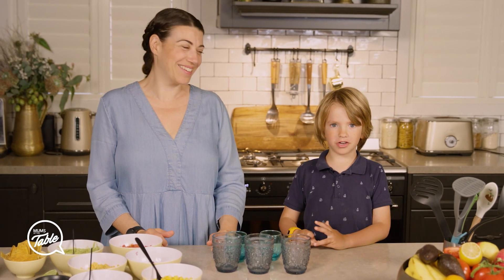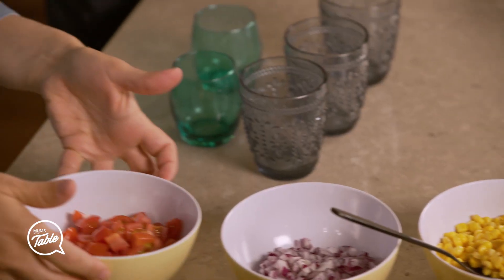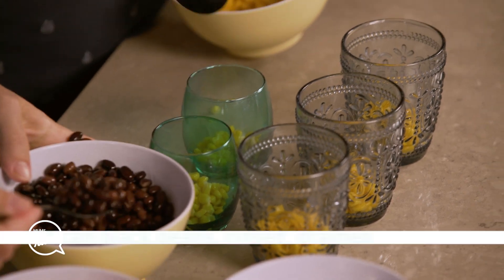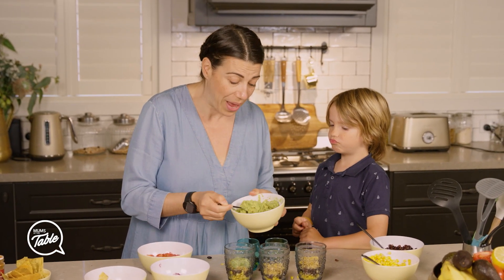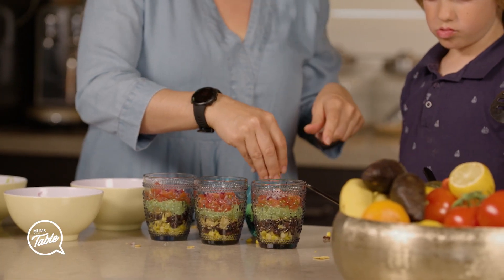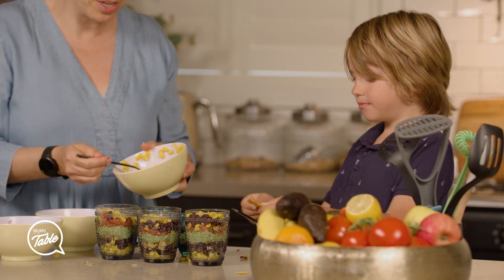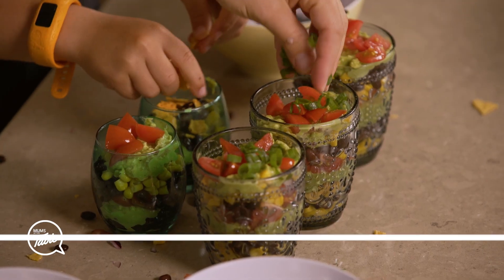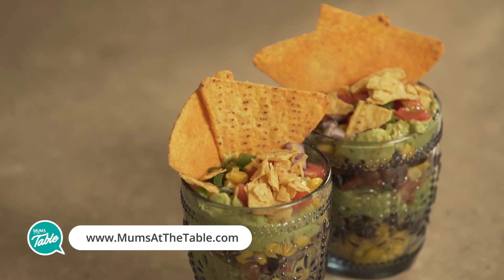Healthy Taco Cups | Cooking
Learn how to make vegetarian taco cups with Gia and Momo’s layered taco cups recipe 🌮
These easy taco salad cups are loaded with authentic Mexican flavours and make the perfect after school snack for kids 😋